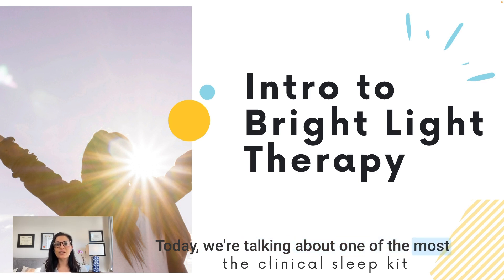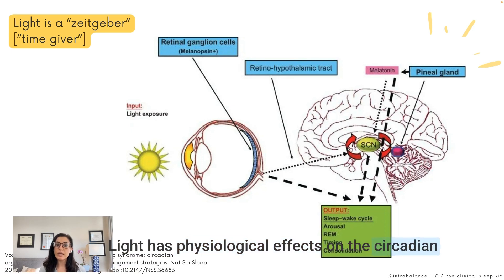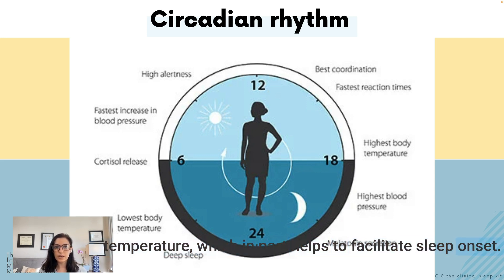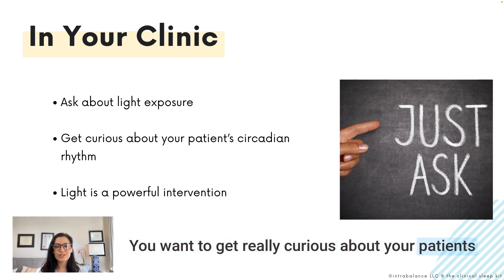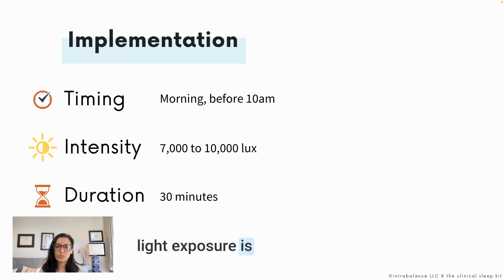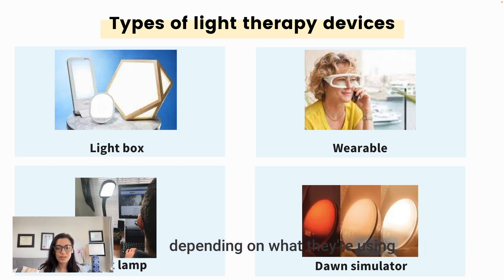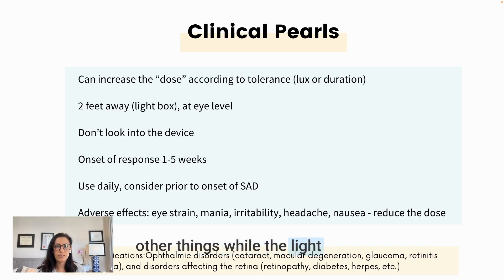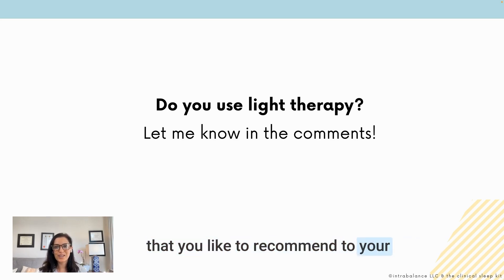Bright Light Therapy for Sleep and Mood | How to prescribe light therapy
Light therapy is an effective and underutilized treatment for sleep and mood. In this video, Dr. Nishi Bhopal MD, board certified sleep physician and psychiatrist, is sharing when to consider light therapy for sleep and mood and how to prescribe light therapy in your clinical practice. Physicians can get CME credits for watching this video.

🩺 Calling all doctors: Each video contains a link for you to claim 1 AMA PRA Category 1 CME credit. Each link is unique to that video.
✓ The CE experience for this Youtube Video is powered by CMEfy - click here to reflect and earn credits.

[+] Attention Doctors: Get my FREE Sleep Mini-Course (and free CME!)

[+] The SleepStudy Newsletter:
🔸 Upgrade your clinical skills and join over a thousand other clinicians in my weekly newsletter for physicians and therapists

00:00 Introduction
00:43 What is light therapy?
01:57 Circadian rhythm
02:44 The science of bright light therapy (BLT)
03:41 In your clinic
04:30 Free Course
04:45 Implementation
05:51 Types of light therapy devices
07:09 Clinical Pearls
09:13 Do you use light therapy?